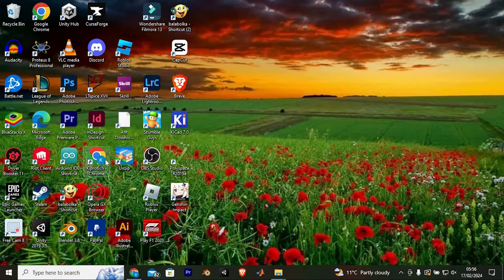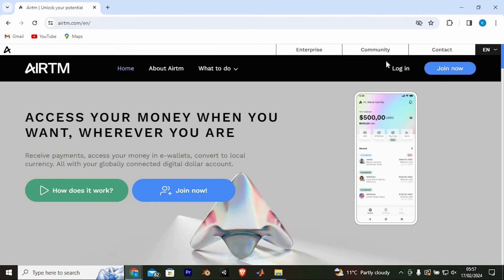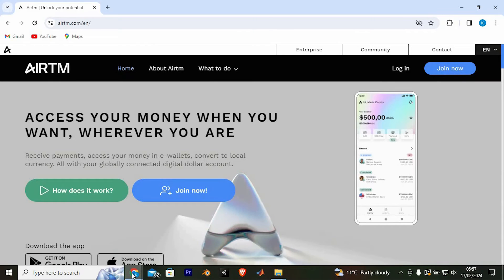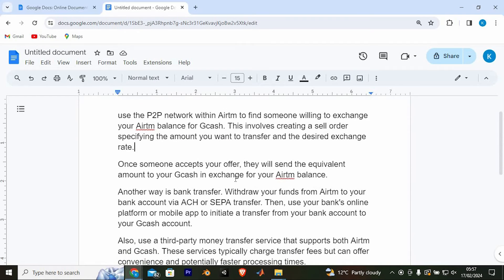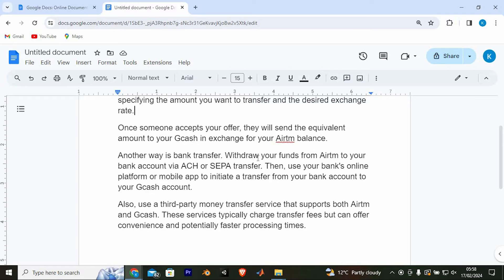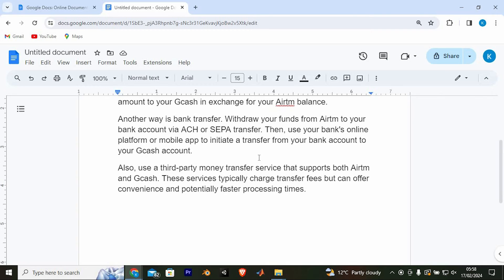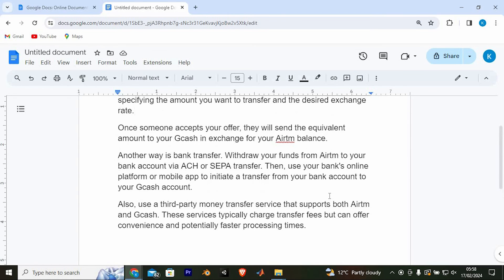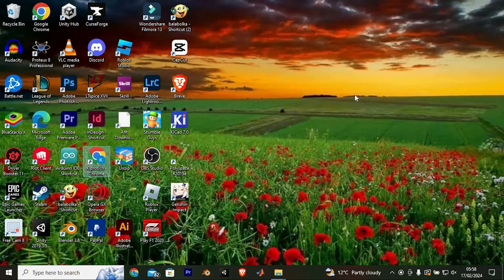How To Transfer Money From Airtm To Gcash (2025) - Easy Fix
Struggling to move your earnings because you can’t figure out the payout process?
Learn how to transfer money from Airtm to GCash quickly and securely.

Airtm withdrawal methods and GCash linking steps often confuse users, causing failed transfers and delays. Whether you need to send money from Airtm to GCash wallet, perform an Airtm to GCash transfer, or complete an Airtm GCash transfer seamlessly, this guide has you covered.

➤ transfer money from Airtm to GCash on Airtm website desktop
➤ send Airtm balance to GCash using Airtm Android app
➤ transfer Airtm funds to GCash via Airtm iOS app
➤ move Airtm wallet money to GCash in Chrome on Windows
➤ send Airtm money to GCash in Safari on macOS
➤ Airtm to GCash transfer on mobile browser Android
➤ Airtm to GCash transfer on mobile browser iOS
➤ transfer Airtm USD to GCash PHP account on Airtm web portal

Applies to: Airtm website on Windows and macOS, and Airtm and GCash mobile apps on Android and iOS.